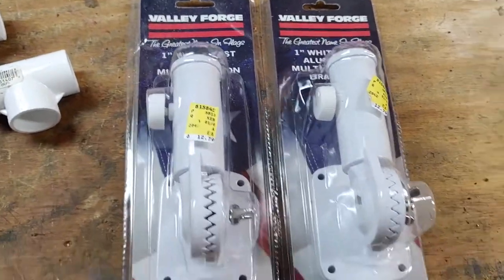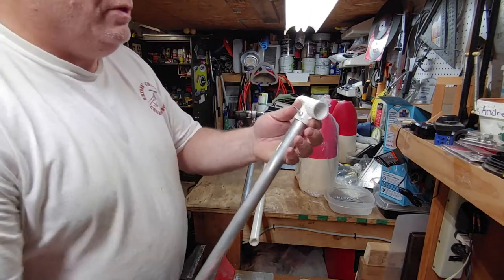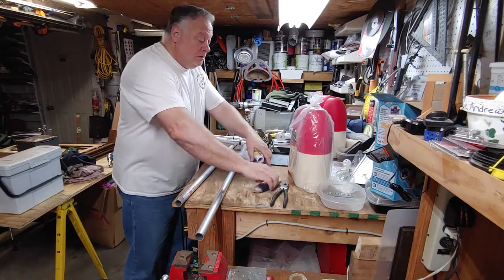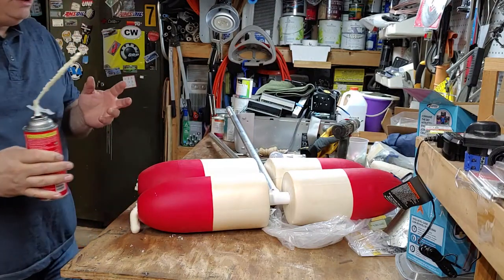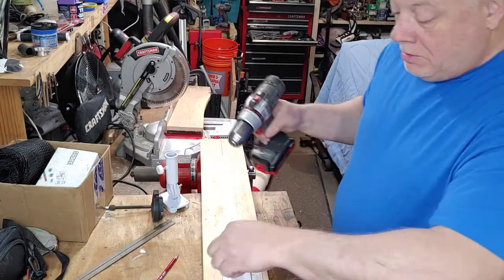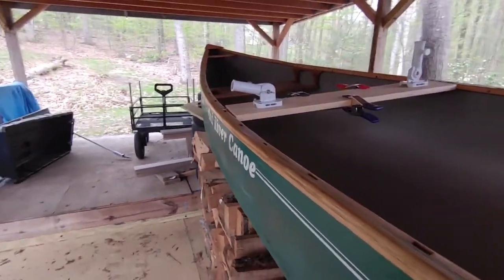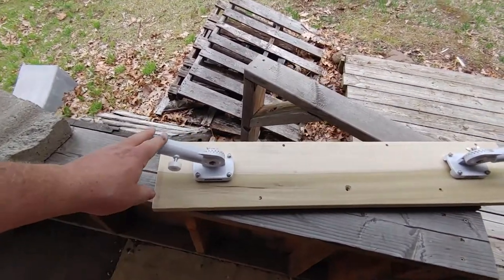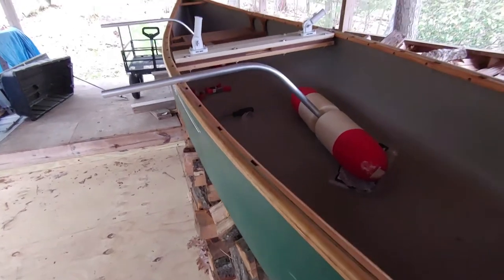Making of Canoe Outriggers that are removable and will not damage the yoke.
I started this video last year, but the winter season came in a bit quick, so the canoe outriggers were put on the back burner. I have now finished making them. I designed it to be inexpensive to make and completely removable. It slides on over the yoke and is held on there by it's design with out damaging or drilling any part of the canoe. I tried to be very clear on my instructions though I kept forgetting words for some odd reason. stress, aging, no coffee, miss my Snickers Bar etc. all contribute to my memory loss I guess, I think, not sure,...I forgot. Any way, enjoy the video and I hope this gives others a great idea on how to stabilize their canoe so it is a bit more enjoyable.